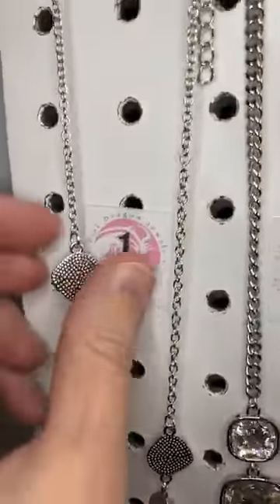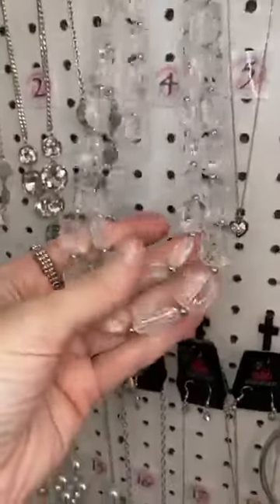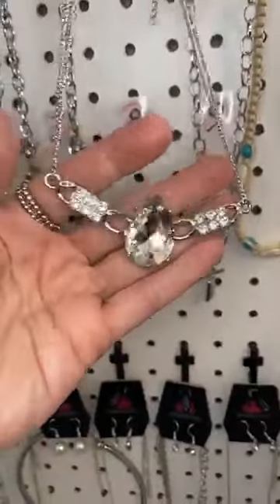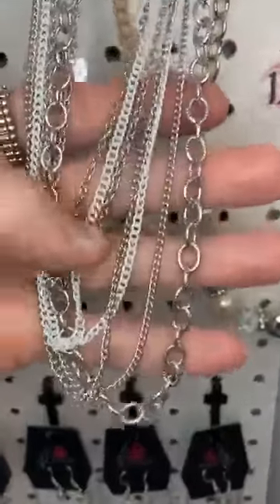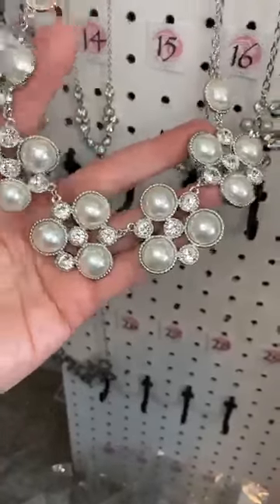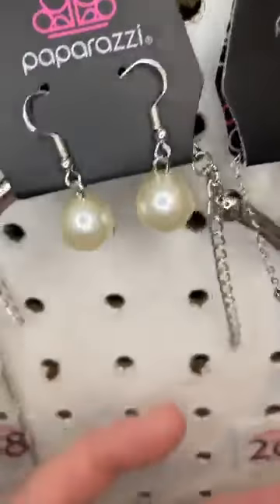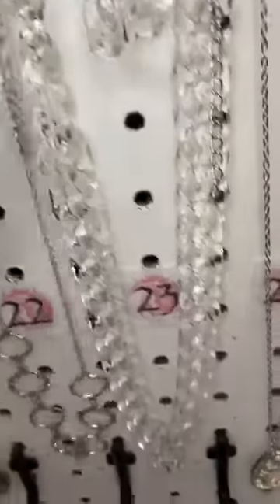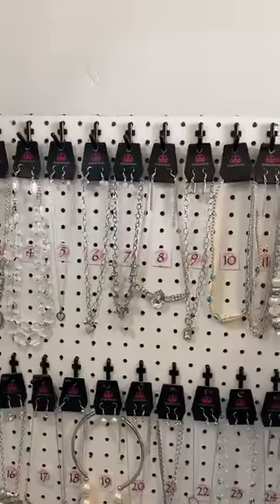White Short Necklaces - $5 Paparazzi Jewelry | A.M. ABLAZE with Pink Dragon - White Room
🎥LIVE weekly on Tue/Wed/Thur, plus a daily 5 min. flash sale. Invoices go out on Friday.

🚩MUST READ🚩

🤝Join Paparazzi